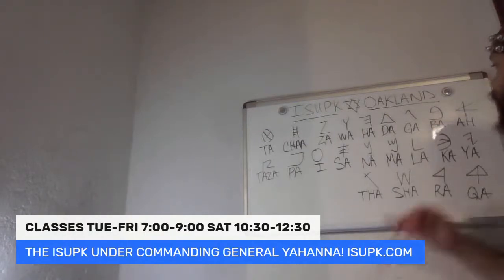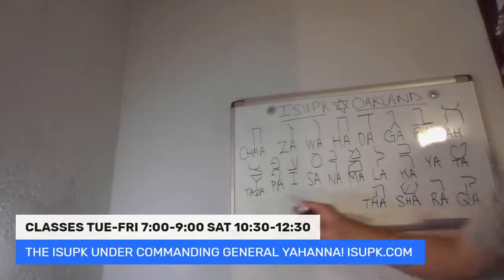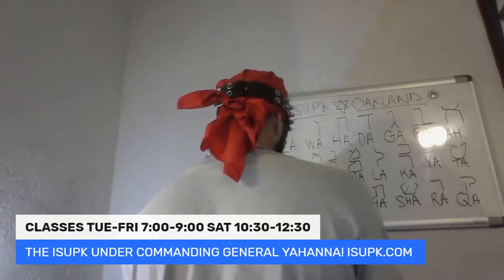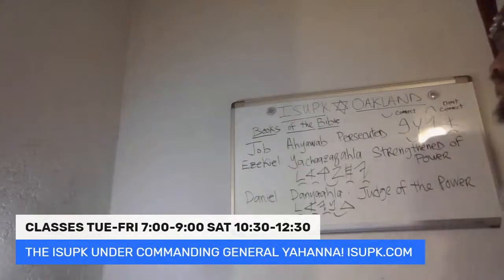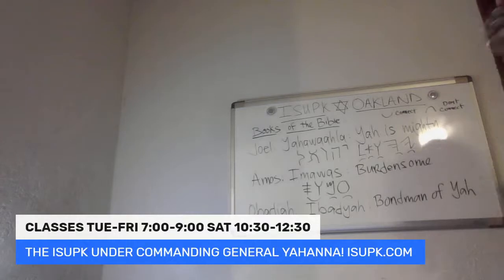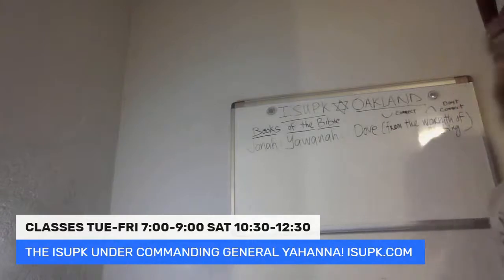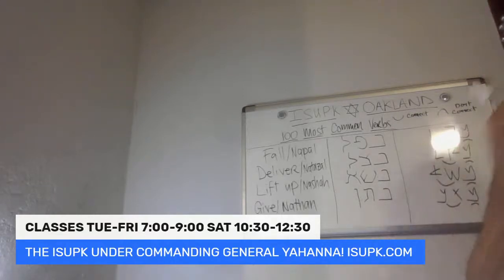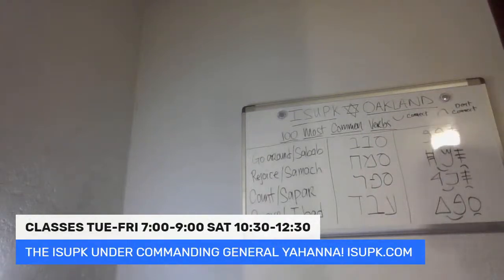ISUPK OAKLAND LASHAWAN QADASH// BIBLE NAMES & 100 MOST COMMON VERBS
ISUPK OAKLAND
CLASSES: TUE-FRI 7-9 PST
SABBATH SERVICE SAT :10:30-12:30